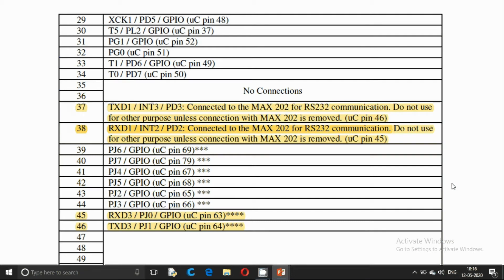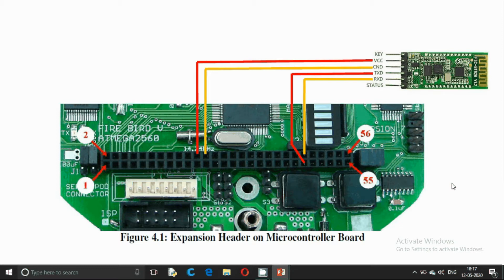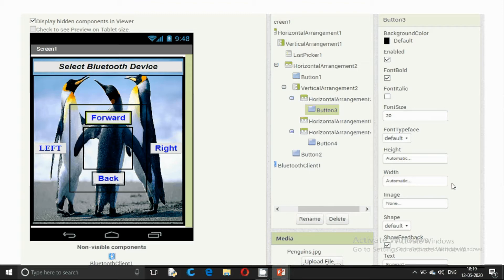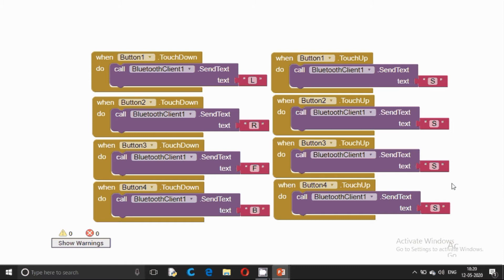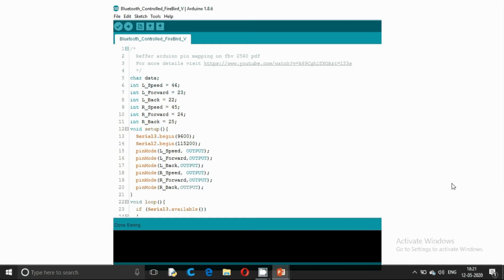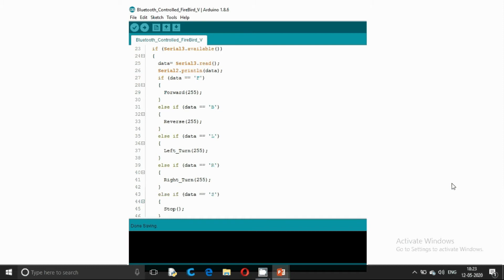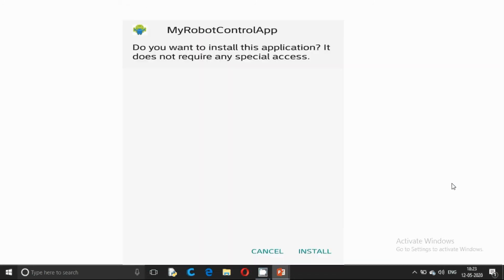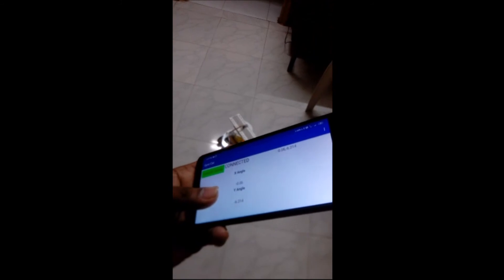E-YANTRA's Firebird V 2560 Bluetooth Tutorial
The E-YANTRA's Firebird V 2560 robot, is the product of Nex Robotics.
In this video we will learn how to setup the Bluetooth Communication between Firebird V robot and Android phone, using Bluetooth module HC-05/06. We are use the android app to control the Robot motion.

This is the last video of the basics of Firebird V Robot Programming. Hereafter we are going for some advance programming. In which we are going to add some external sensors and actuators, Implementation of PID to control robot motion, Setup communication between Raspberry pi and our Firebird V robot and implement some AI algorithms etc.

If you have any request you can write it in comments, I will try to solve those.